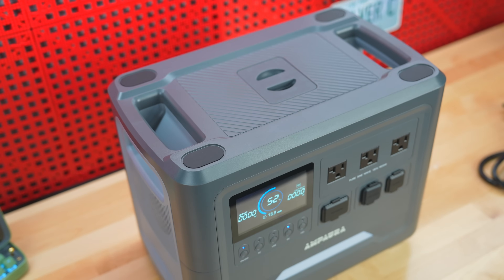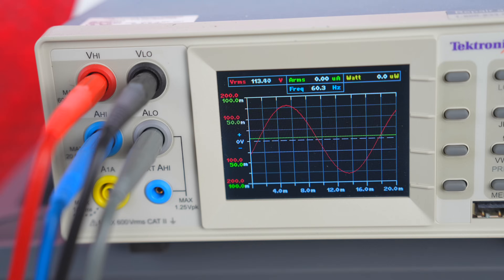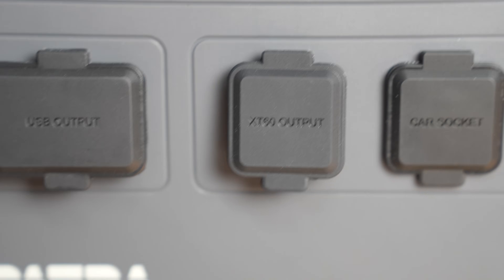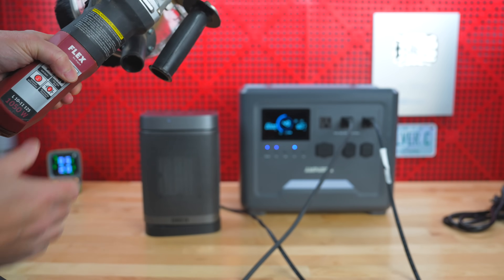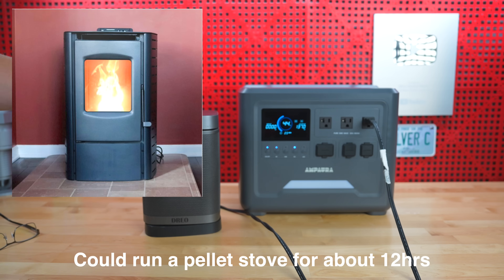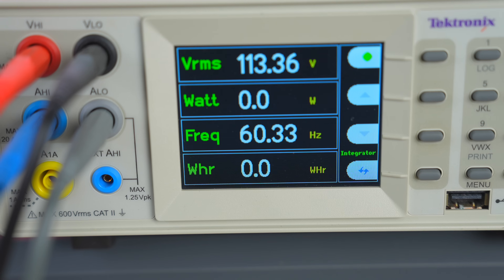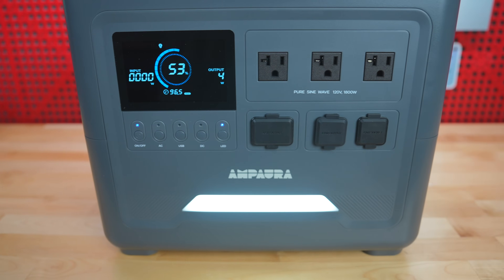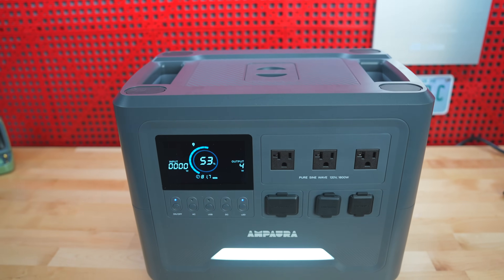DIRT Cheap Power Station Surprised Me - AmpAura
As good as it gets- 34 cents/watt hour! Insane. Lithium Iron Phosphate Batteries, 1800 Watt Output/3600 Surge & its one of the lightest solar battery generators on the market today.  I dont think Harbor Freight could sell one for less.